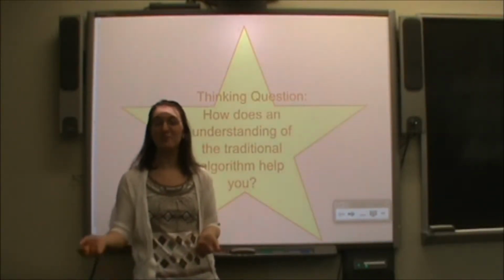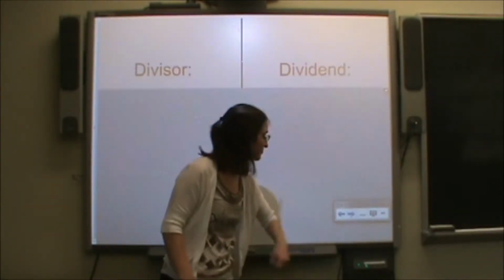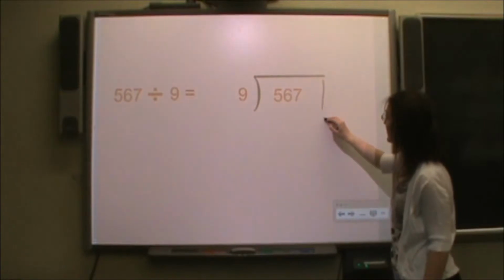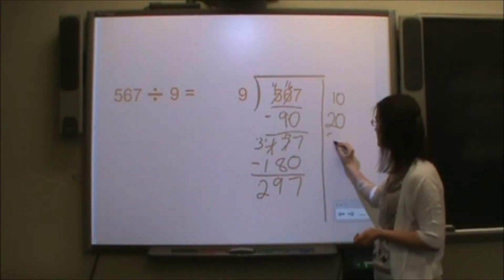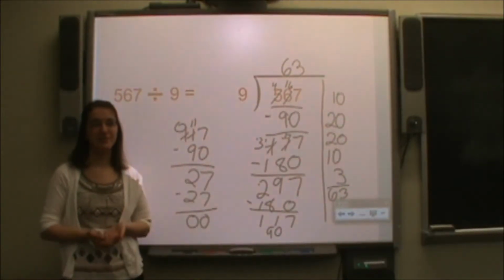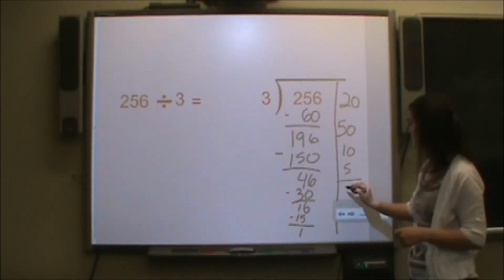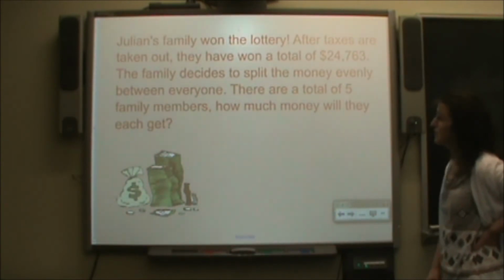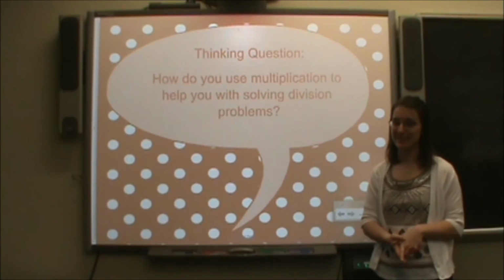Lesson 6: Multi-Digit Division Part 1